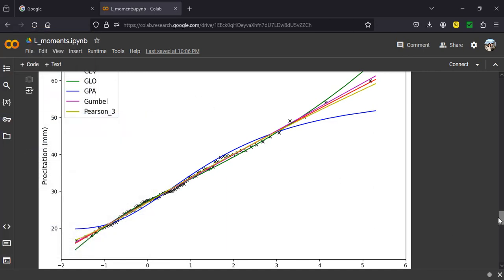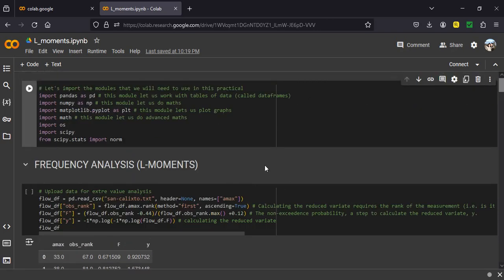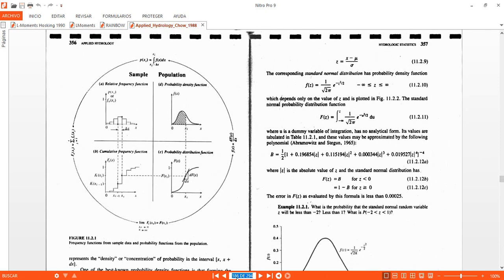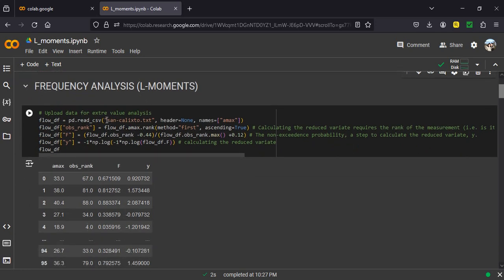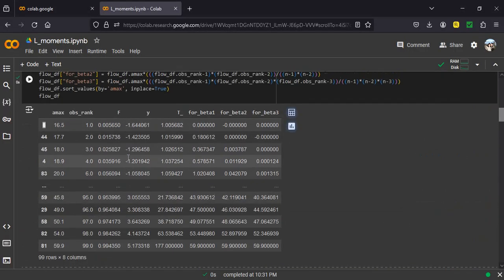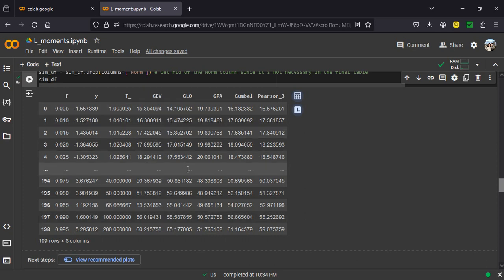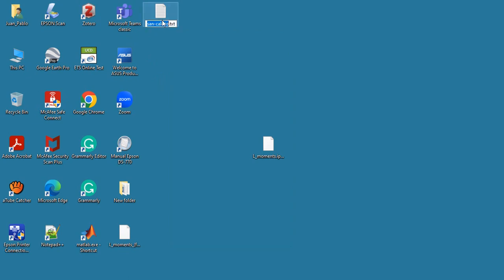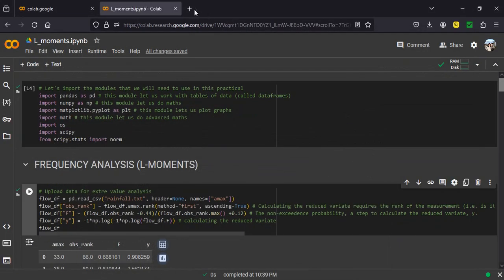Hydrology Frequency Analysis with Python: L-Moments for Extreme Value Distributions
In this video, I’ll guide you through the process of fitting extreme value distributions using L-moments in Python. This technique is particularly useful for performing frequency analysis in hydrology, allowing you to predict the probability of extreme hydrological events such as floods or droughts.

What You’ll Learn:
- Introduction to extreme value distributions
- Understanding L-moments and its basics
- Step-by-step use of L-moments in Python
- Practical application of fitting extreme value distributions to hydrological data
- Performing frequency analysis to estimate return periods of extreme events

Why This is Important:
Frequency analysis using extreme value distributions is crucial for hydrologists and environmental engineers. It helps in the design of infrastructure, risk assessment, and planning for flood control and water resource management.

    Links will be uploaded soon for the videos explaining the other  models